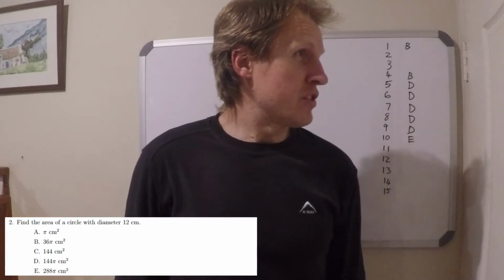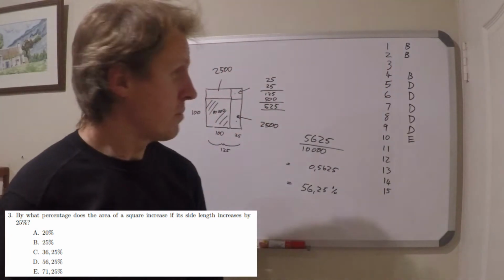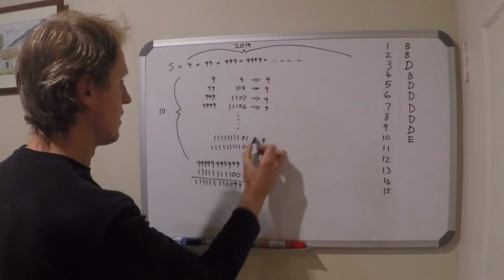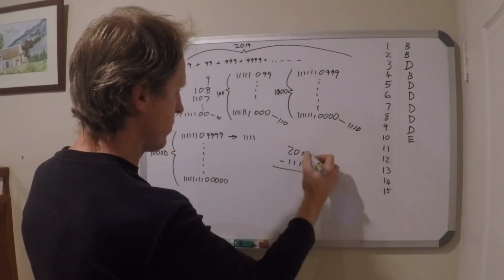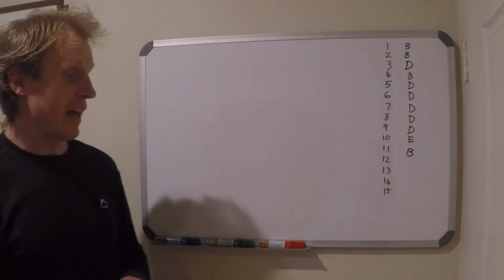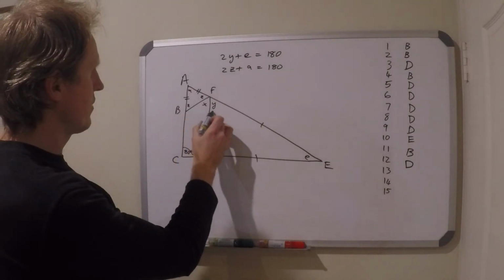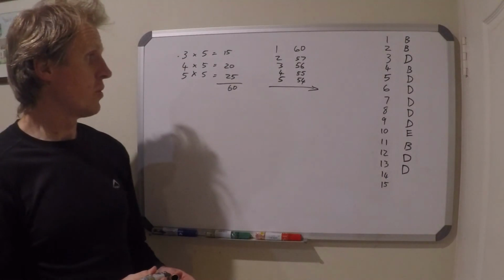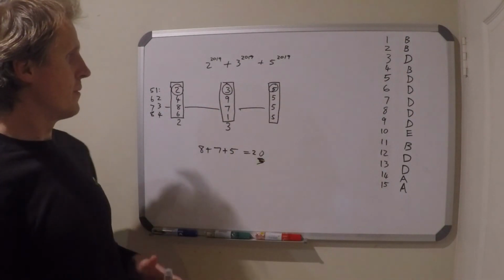2019 Qualifying Round (Grades 8-9)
University of the Witwatersrand, Mathematics Competition - Solutions
2019 Wits Mathematics Competition - Qualifying Round - Grades 8-9

00:00 - Introduction
00:35 - Question 2
02:20 - Question 3
06:11 - Question 11
22:02 - Question 12
23:52 - Question 13
31:02 - Question 14
32:50 - Question 15